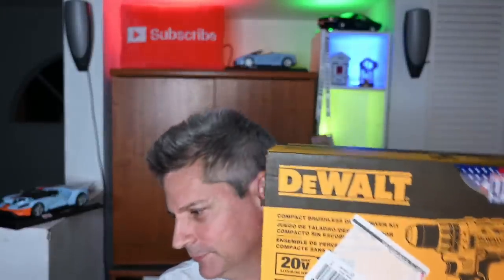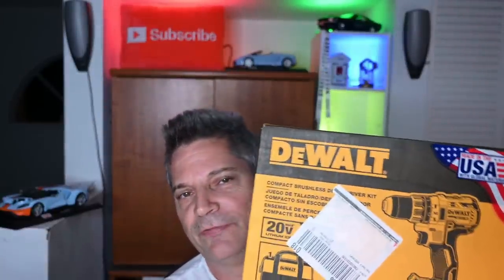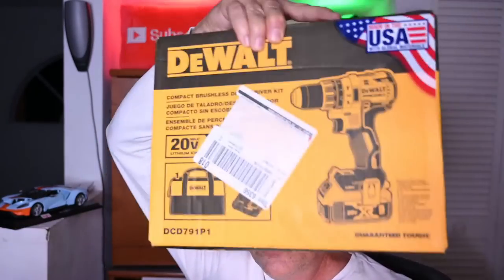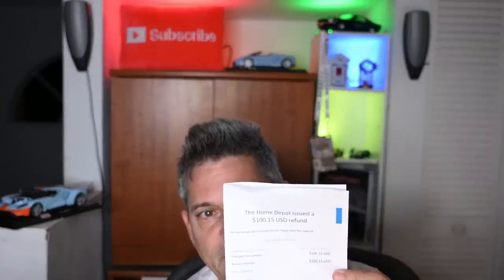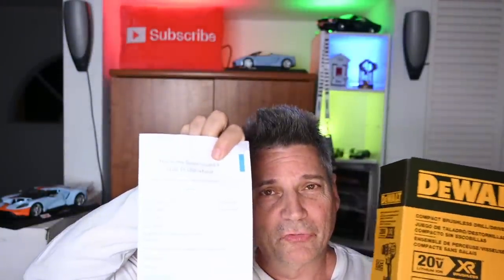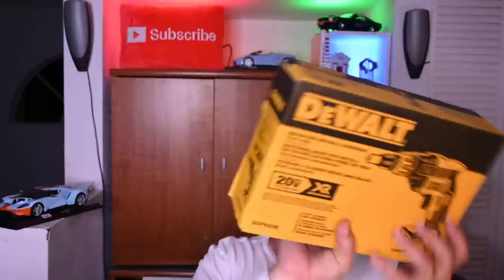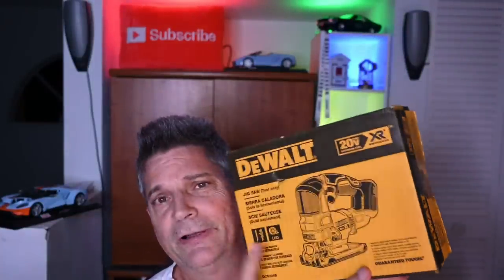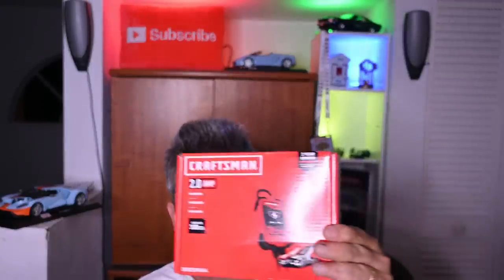🔨🔨 Talking Tools, Price Glitches, FREE Tool Giveaway Winners, Milwaukee, Craftsman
🏆 🔨🔨 Talking Tools, Price Glitches, Tonight we announce FREE Tool Giveaway Winners, Milwaukee, Craftsman, AWP Tools. We talked extensively about the home depot price glitch, how it works, why it works, what caused it, and how to score all these price glitch tool deals.

1) Nelson Arroyo, NY  2) Xavi Dowlat, CA  3) Jerry Insall

🏆  AWP Trap Jaw Leather Tool Pouch 1L-995-1
1)  William Wiseman, MO  2)  Roberto Fongs, FL

Jesse Gardner, WI

Niyati Jones, GA

 🏆 AWP Tan Leather Tool Pouch: Kathleen Haberstroh, OR

🏆 AWP HP 124-cu in Polyester Tool Pouch
1) CODY HEATON, MI  2) Charles Perry, USA  3) Tyler Ginter

🏆  Craftsman 2 Amp Maintainer
1)  Benjamin Molina, PA   2) Timothy Daley MO

🏆  Milwaukee M12 Cp2.0 Battery Starter Kit: Kevin Bell, IN

🏆  General Tools & Instruments 3-in Digital Caliper
1) Joe Davenport, TN   2) Nicholas Johnson, OK

🏆  CRAFTSMAN 7-Piece Standard (SAE) Nut Driver Set
1) Mark Estoch, fL   2) Jerome Bollman, PA   3) kelsey vinson